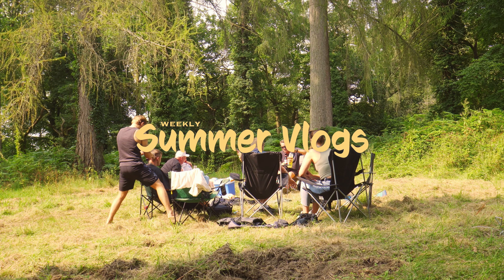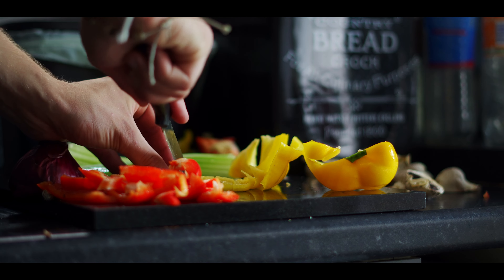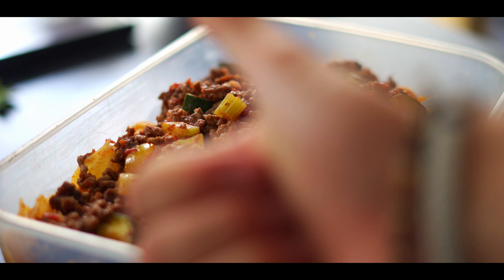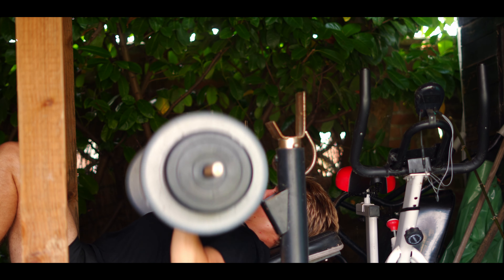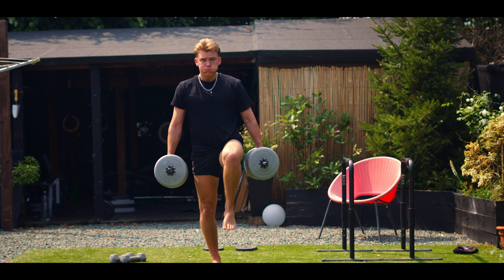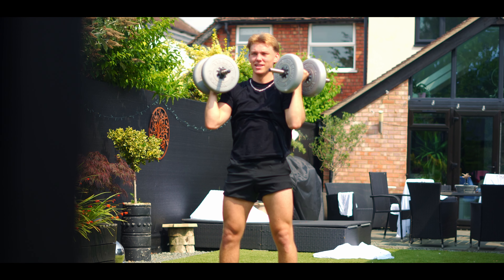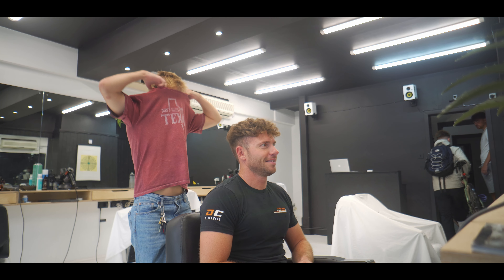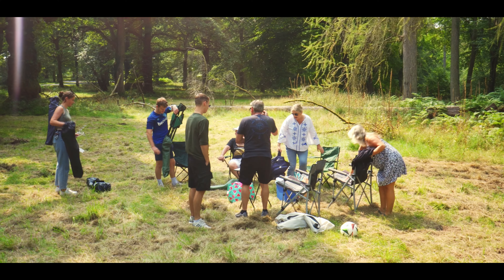I cut his hair in the MIDDLE of a FORREST! // (Cinematic Vlog) EP#10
you have to enjoy the little things in life even if its just having a picnic with your closest friends & family, having a beer, cutting hair
and enjoying the sun...